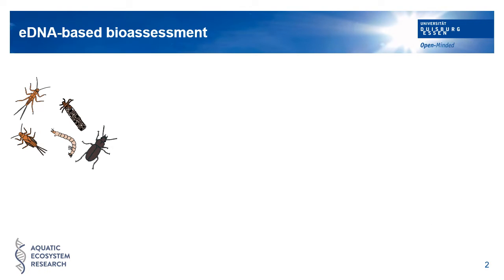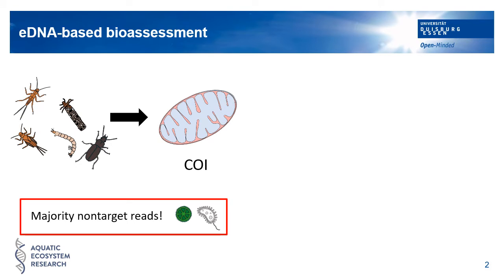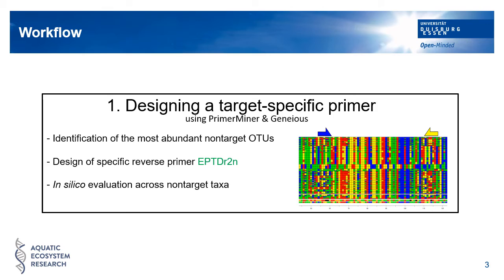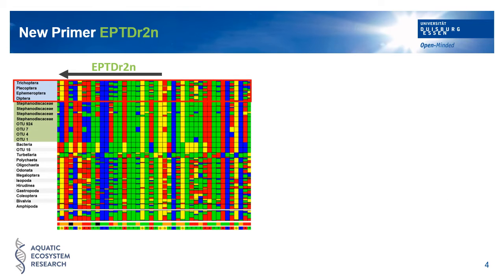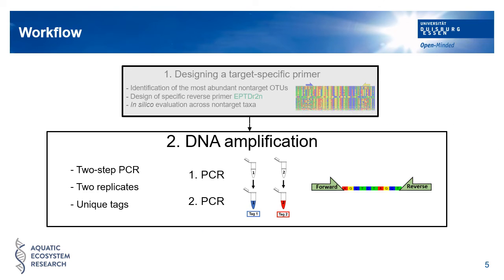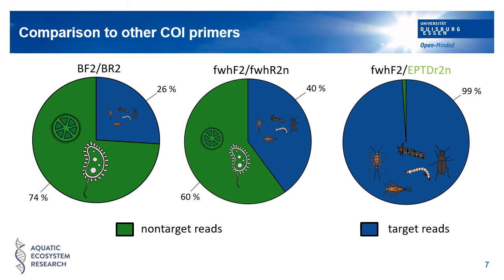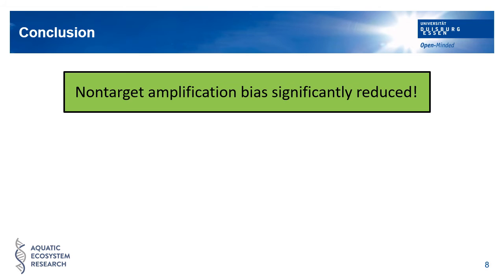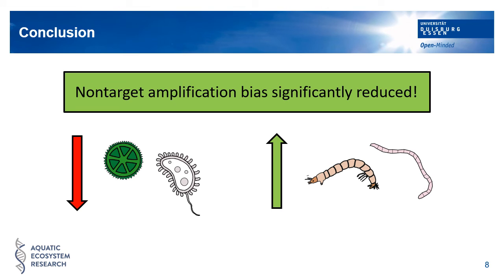Poster #57 WG2 2021 03 10 PM PV Sander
Poster# 57          Mandy Sander, Arne Beermann, Dominik Buchner, Vasco Elbrecht, Peter Haase, Vera Zizka, Florian Leese
Improved freshwater macroinvertebrate detection from environmental DNA through minimized nontarget amplification
Go to Spatial Chat Room:            WG2.6 posters [53-57]